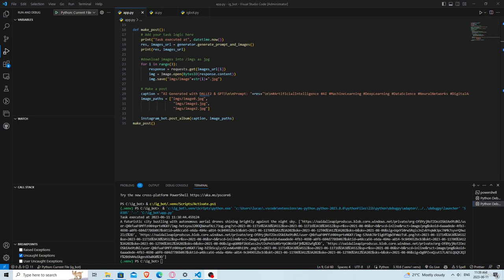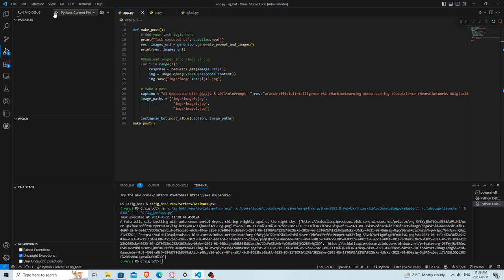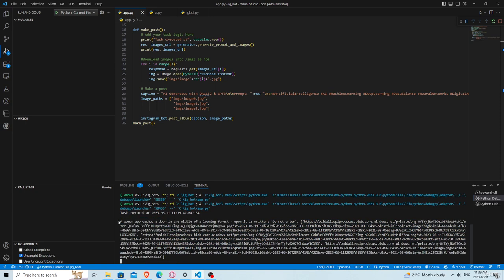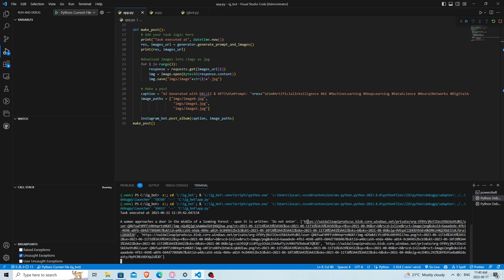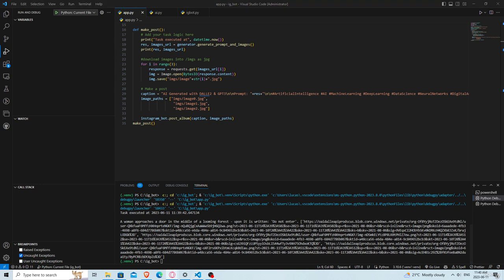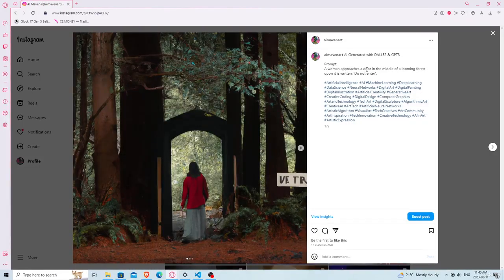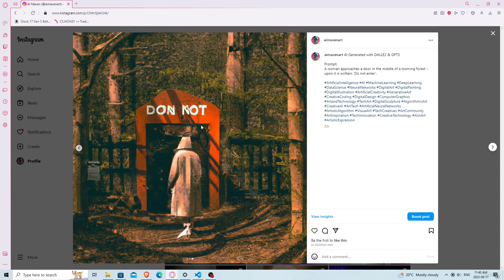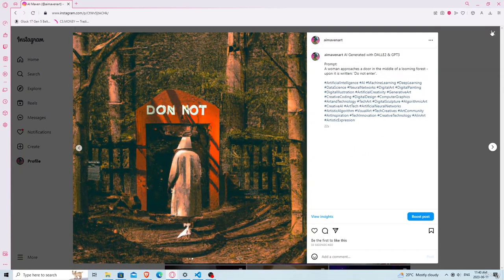AI Instagram Bot: What You Will Be Making – Preview of the Final AI Project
Get an exciting sneak peek into the final outcome of this course! We’ll demonstrate a fully functional AI image generator that takes user prompts, sends them to ChatGPT for interpretation, and then creates custom images using a text-to-image model. See firsthand the power of combining Python, ChatGPT, and modern image generation APIs into one groundbreaking project.